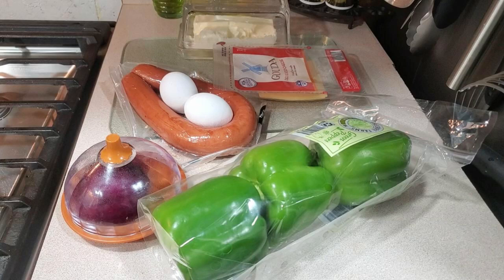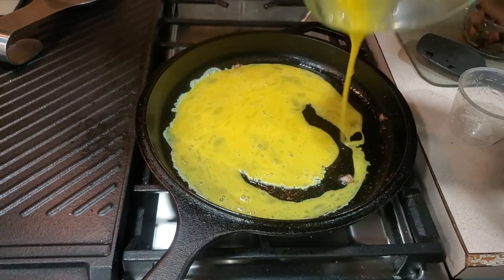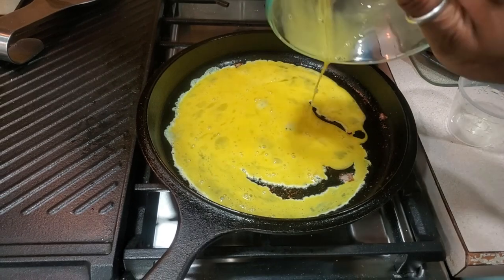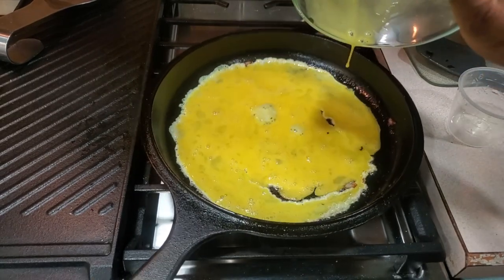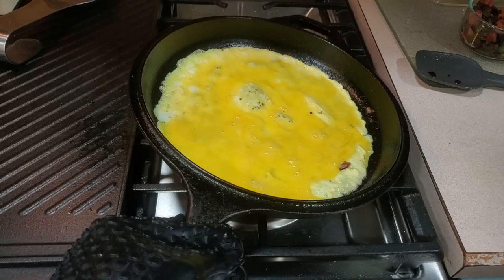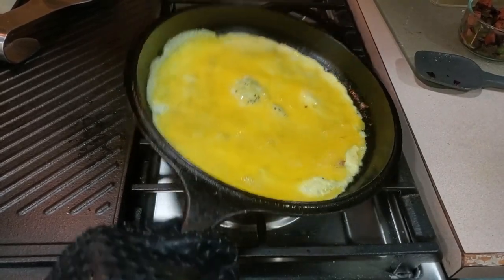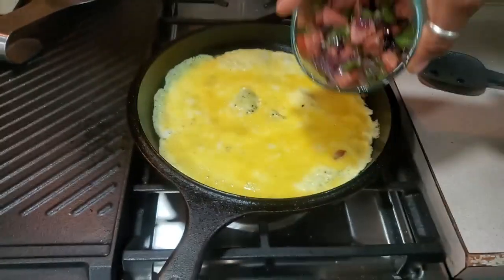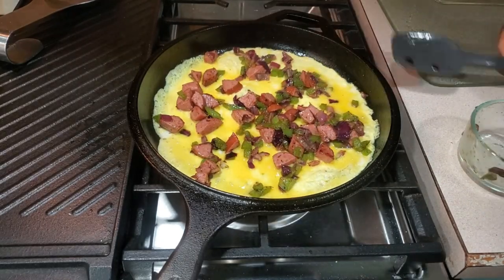How To : Turkey And Gouda Omelet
Best Gouda Omlet
how to make best omlet
asmromlet asmr
Home Warming Registry list

Grey Cutlery Organizer
Vegan Iron pills
Black Matte Digital Deadbalt Lock
Faux 2inch blinds
White and grey Modern spray mop
Oven liners
Black Iron Drying Rack Hanger
Bluetooth
Retractable 100ft hose
Under Cabinets sensor Led lights
Silicone Grey White Toilet Brush
Faucet lock
Oval Makeup Brushes
Blink wifi  home security cameras
Blink mini indoor camera
Dimmable Recess Lights 12 pk
Inomata Japanese Plastic Washboard Laundry Board
Lodge Combo Cooker Cast Iron, 10.25", Black
Elkay EBG2815 Stainless Steel Bottom Sink Grid
2-Pack Miady 10000mAh Dual USB Portable Charger, Fast Charging Power Bank with USB C Input
2pk in shower mirrors

Fetch link
Code  HB373X

Please go support both of my prince's channel's